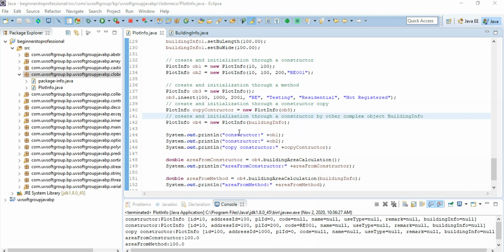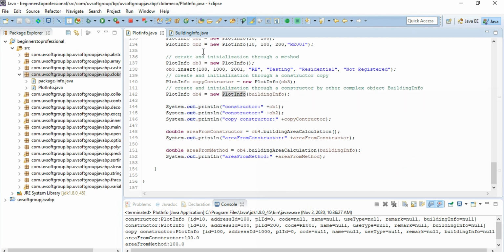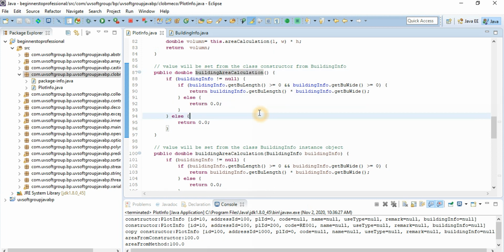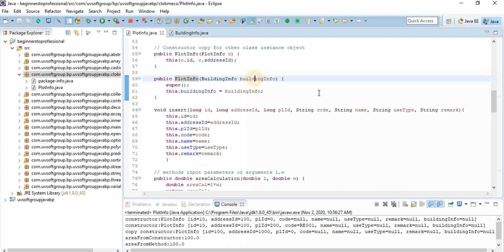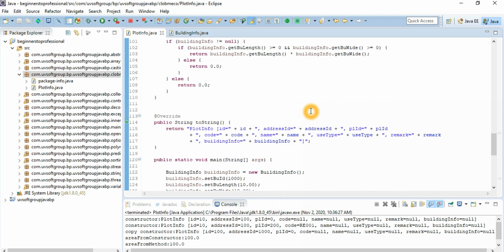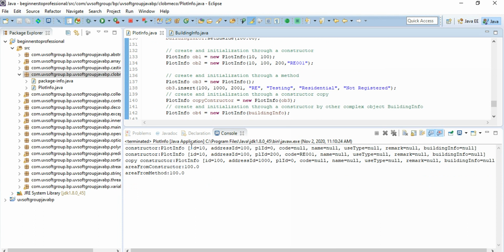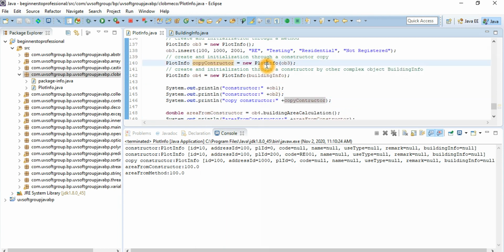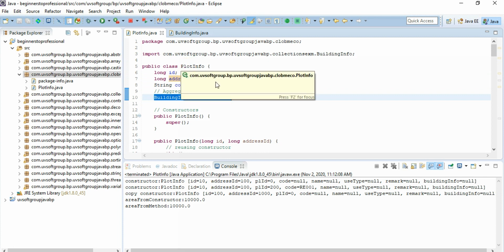42_23: Java beginners to professionals | OOPs Concepts | Object Class Method Constructor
Constructors
no-arg constructor parameterized constructor
Constructor Overloading
method Overloading
inheritance data binding polymorphism
Coupling Cohesion Association Aggregation Composition
Java Naming conventions
Fields Methods Constructors Blocks
Nested class and interface
Single Line Comment
Multi-Line Comment
Documentation Comment
initialize object  By reference
initialize object   By method
initialize object  By constructor
Initialization through reference
Initialization through method
Initialization through a constructor